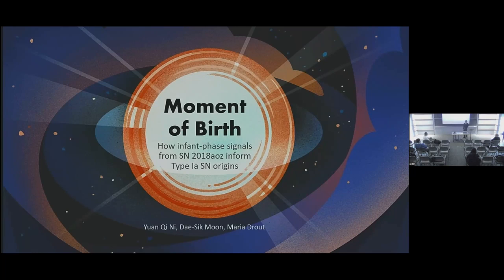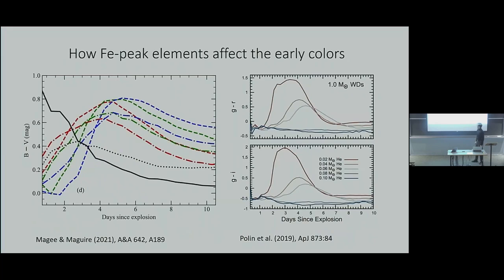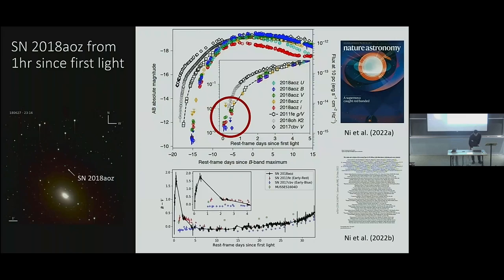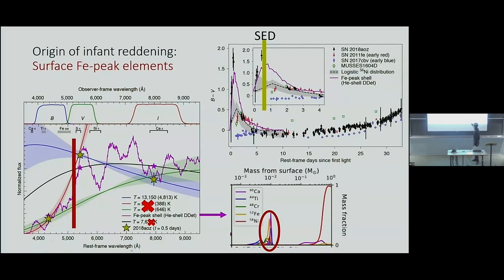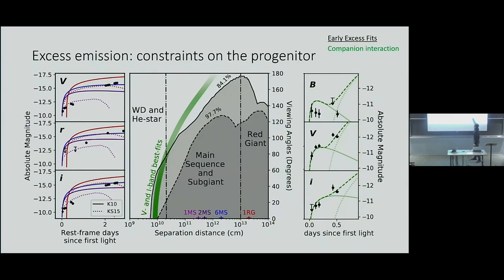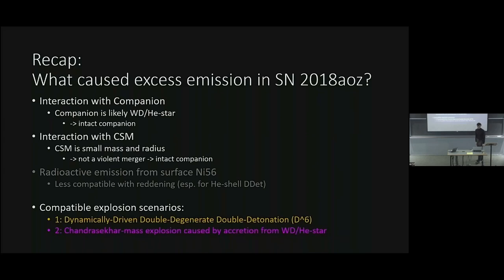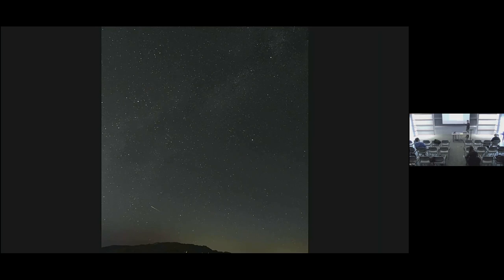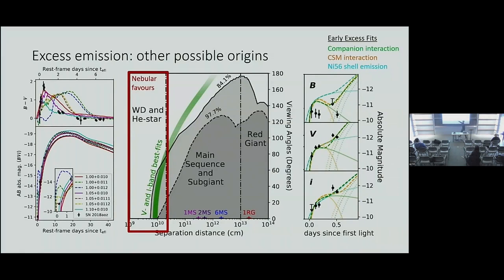Moment of Birth: How infant-phase signals from SN2018aoz inform... ▸ Yuan Qi Ni (U Toronto)